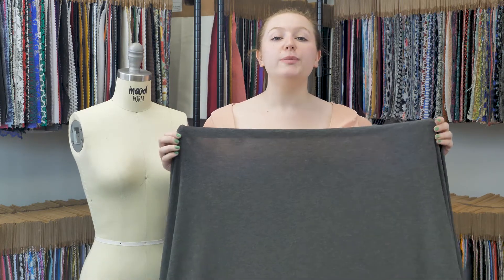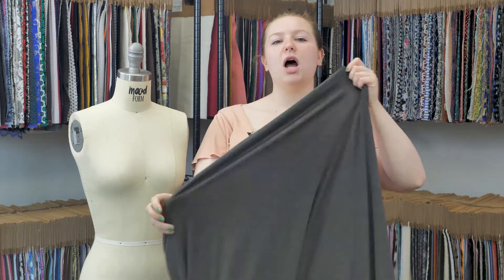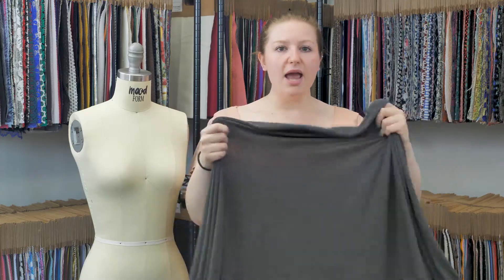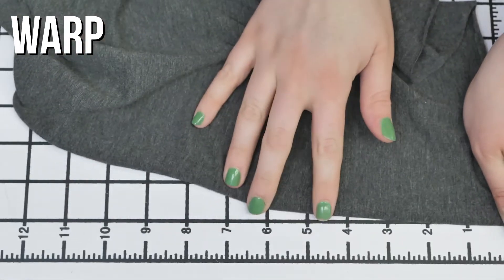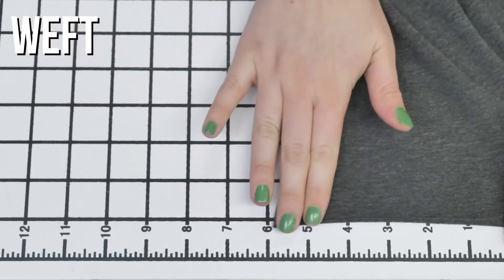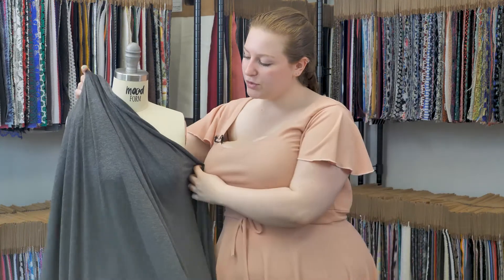Mood Fabrics 320928 Charcoal Bamboo and Merino Wool Jersey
Deep and luxurious, take home this Charcoal Bamboo and Merino Wool Jersey. A perfect blend of wool and bamboo creates both warmth and comfort throughout the jersey. The softness of bamboo is matched with a lightly textured wool to create a unique hand. Just as Bamboo trees are fully sustainable and biodegradable, Merino wool in itself is renewable, completely biodegradable, and kind to the environment. Use its fluid drape and 4-way stretch to create tees, tanks, dresses and more! Thin and lightweight, note that it is translucent.
Color Family GRAY
Content 66% Bamboo, 28% Wool, 6% Spandex
Care Instructions HOW TO CARE FOR WOOL FABRICS:

Color Charcoal
Width 58"
Industry Weight 200 GSM
Returnable No
Categories
All / Fashion Fabrics / Stretch And Knits / Bamboo Jersey
All / Fashion Fabrics / Stretch And Knits / Wool Knit